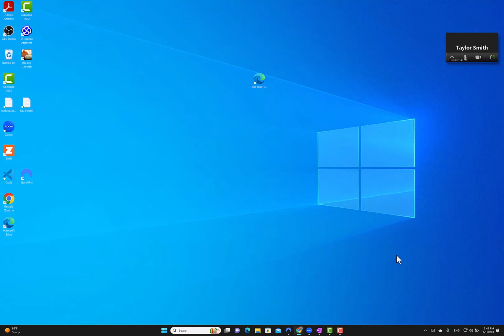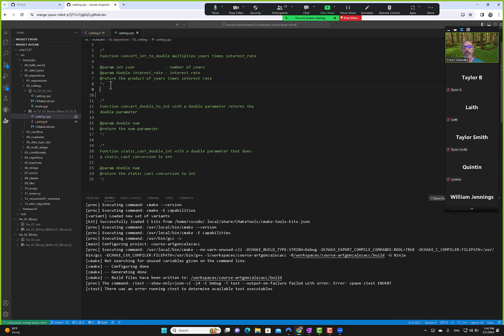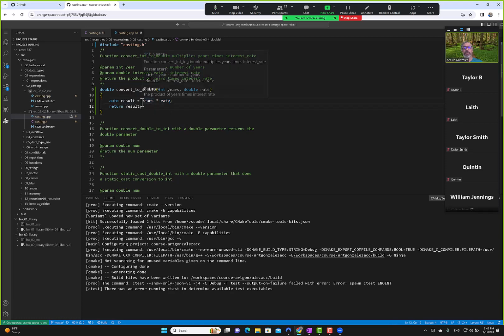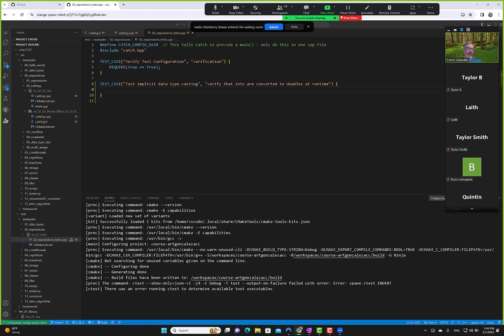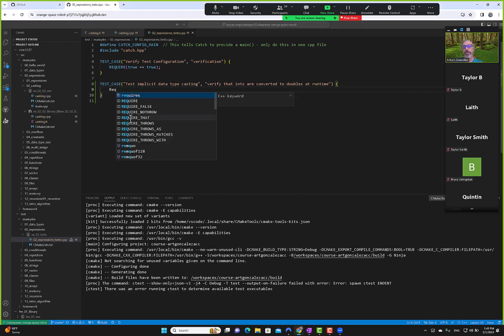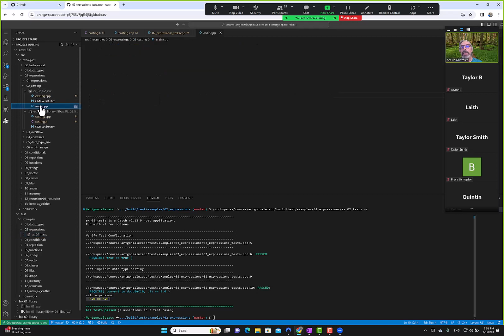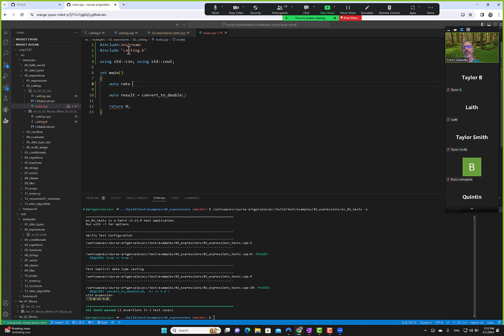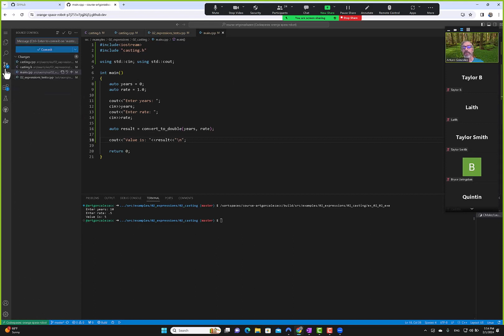020124 C++ Implicit casting int to double